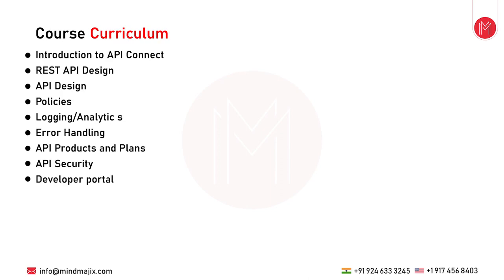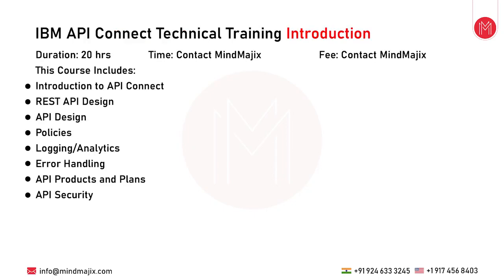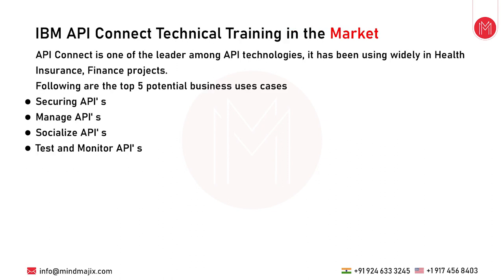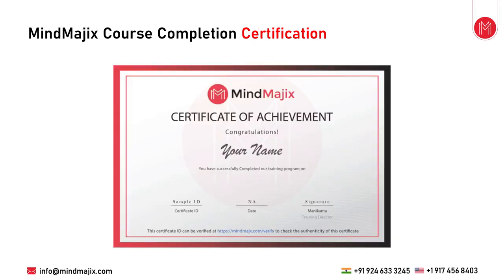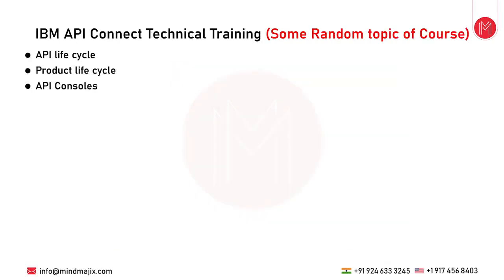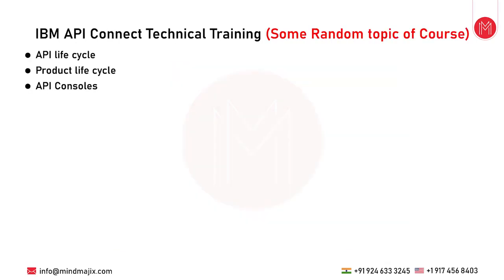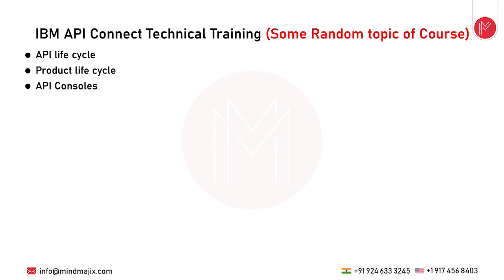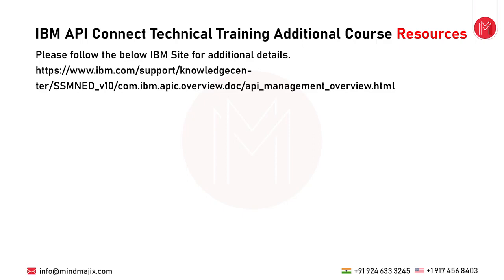IBM API Connect Training | IBM API Connect Online Certification Course | IBM API Demo | MindMajix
This MindMajix video on IBM API Connect Online Training will provide you with in-depth knowledge about the extensive explanation of introductory concepts of IBM API Connect and give you the basic topics which cover how to develop, publish, configure, and manage APIs. It provides you with a step-by-step guide on how to use IBM API Connect from scratch.

🧾 Some Of The Topics Discussed In This IBM API Connect Training :

0:00:00 Introduction to MindMajix
0:00:25 Agenda
0:00:48 IBM API Connect Training Course Curriculum
0:01:10 Introduction to IBM API Connect
0:06:10 IBM API Connect Training in the Market
0:06:34 IBM API Connect Training Certification
0:06:47 Some Random Topics in IBM API Connect Training
0:08:17 IBM API Connect Training Lab setup
0:08:42 IBM API Connect Training Additional Resources
0:08:48 IBM API Connect Training Mock interview Questions
0:09:38 Demo Questionnaire

🔵 Why should you learn IBM API Connect?

IBM API Connect is ranked in the first position in the API management solutions--Forrester. IBM API Connect professionals are getting paid with the best salaries in the industry, with an average of 98,012 USD per annum. The demand for IBM API Connect professionals is increasing rapidly day by day, due to the rise in adoption of IBM API Connect across Organizations in various domains. Many multinational companies are looking for professionals who are certified in IBM API Connect due to its rising demand.

🔵 Who should learn IBM API Connect?

✔️ API developers
✔️ Software developers
✔️ Node.js professionals
✔️ Application developers

Skills Covered:

✅ Get an overview of IBM API Connect architecture
✅ Use API Connect toolkit to create APIs
✅ Use the LoopBack Node.js framework to execute APIs
✅ Perform backup using the command line
✅ Master the Analytics used in API Management
✅ Monitor and manage the API Connect cloud
✅ Create and customize the Developer Portal
Key Features:

👉 24/7 Support
👉 Real-life Projects
👉 Get Certified